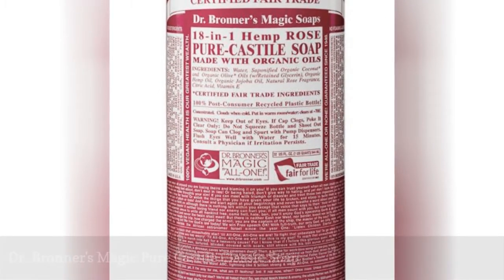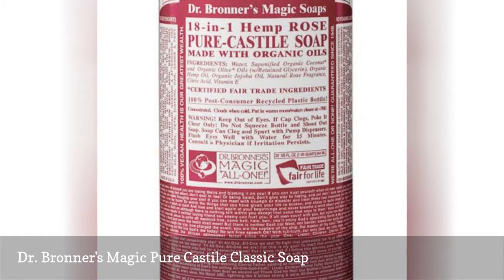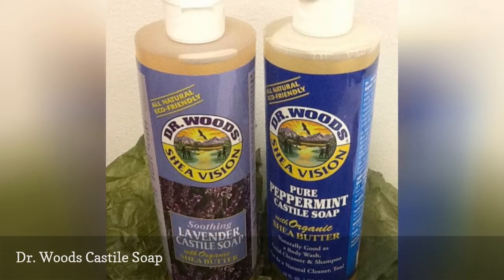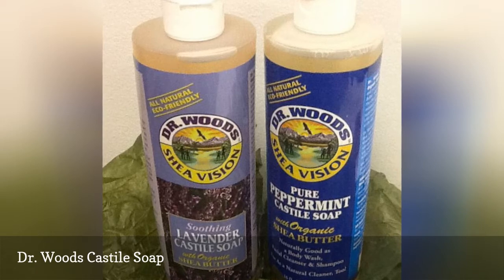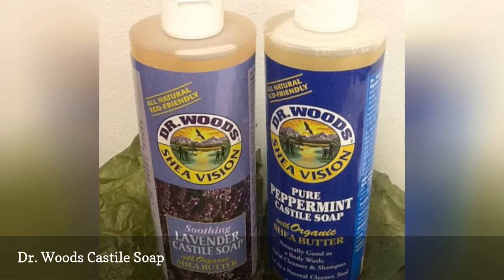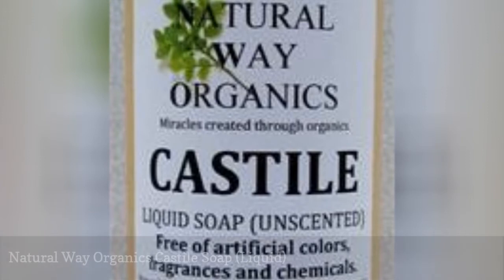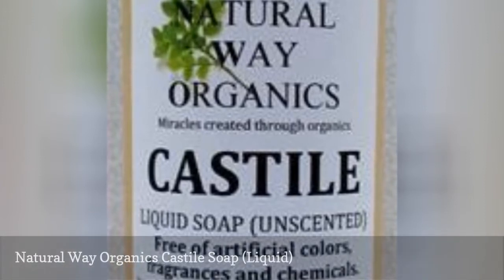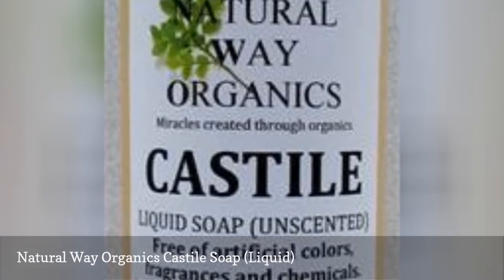Top 6 Castile Soaps For Green Cleaning 🛋️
Made from saponified olive oil, clean your whole house with these natural, liquid Castile soaps that are gentle on you, your loved ones and the planet.
0:00 - Intro
0:00:12 -  Desert Essence Castile Liquid Soap
0:00:21 -  Dr. Bronner's Magic Pure Castile Classic Soap
0:00:30 -  Dr. Woods Castile Soap
0:00:39 -  Natural Way Organics Castile Soap (Liquid)
0:00:48 -  Oregon Soap Company Castile Soap
0:00:57 -  Vermont Soap's Liquid Sunshine Organic Cleaner